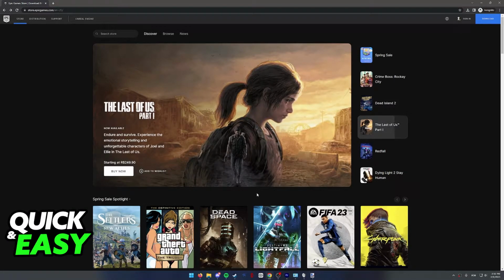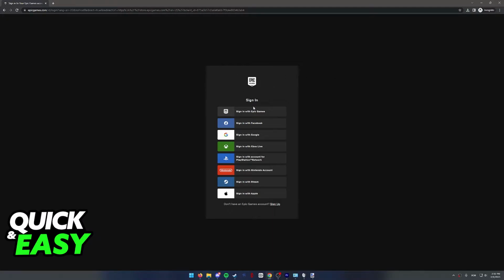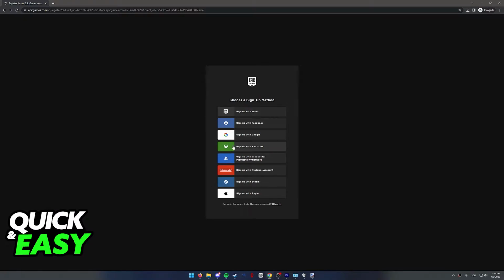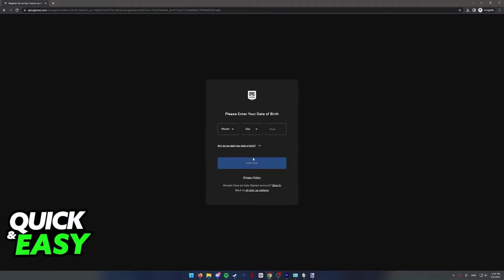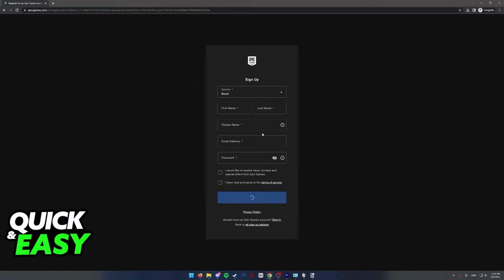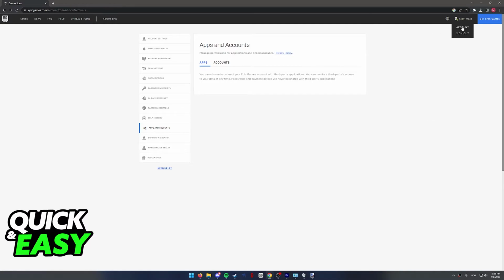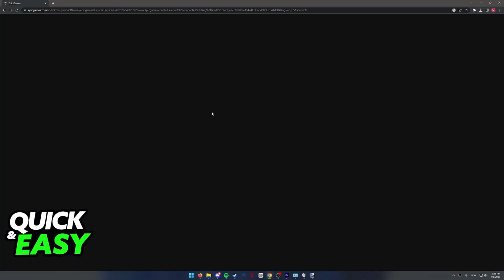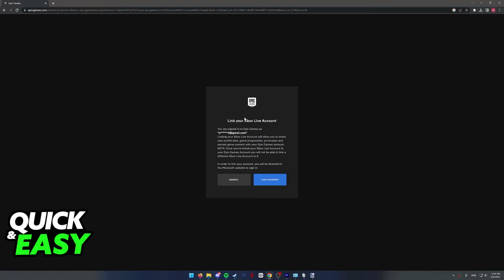How To Create an Epic Games Account on Xbox (EASY!)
In this video I will solve your doubts about how to create an epic games account on xbox, and whether or not it is possible to do this.

I hope I have helped you with the video!